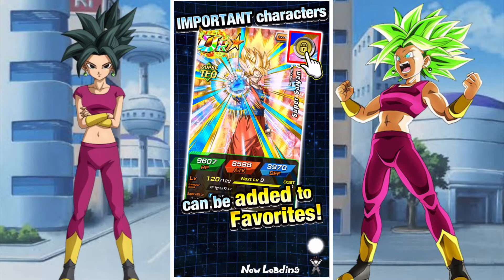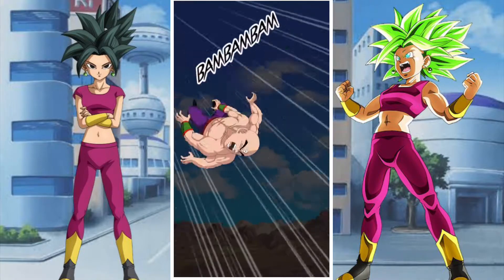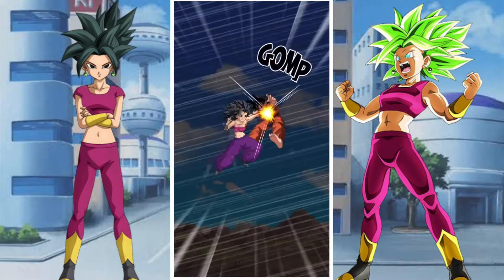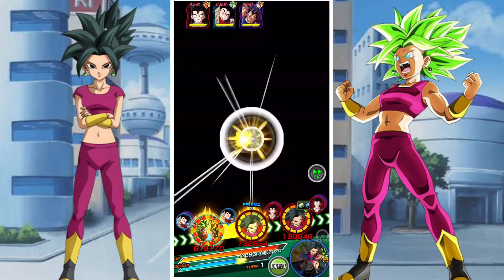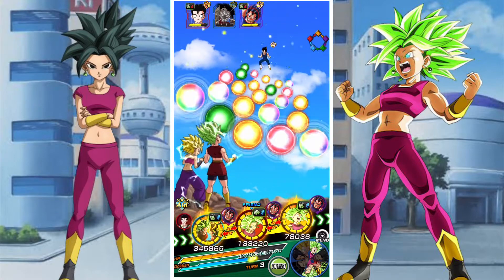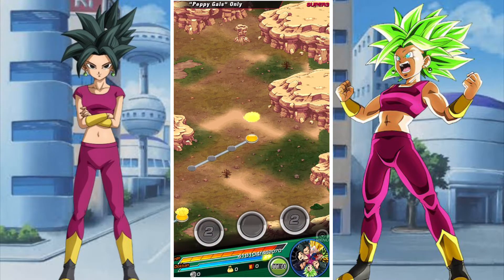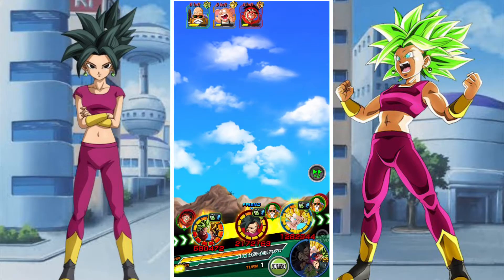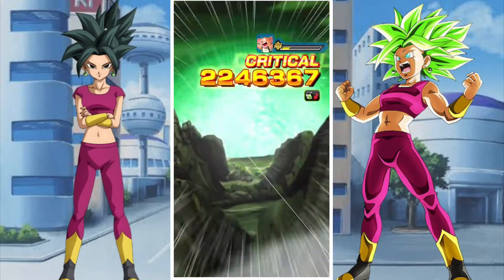PEPPY GAL POWER! PEPPY GALS CATEGORY EXTREME SUPER BATTLE ROAD: DBZ DOKKAN BATTLE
In this video I take you through my first clear of Peppy Gals Extreme super battle road stage on DBZ Dokkan Global